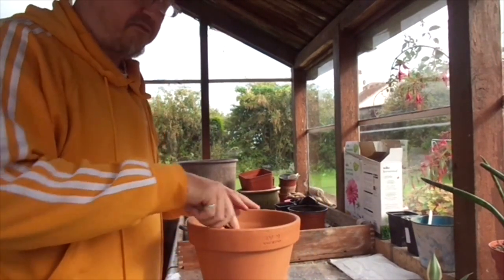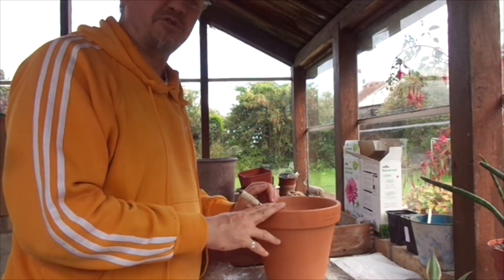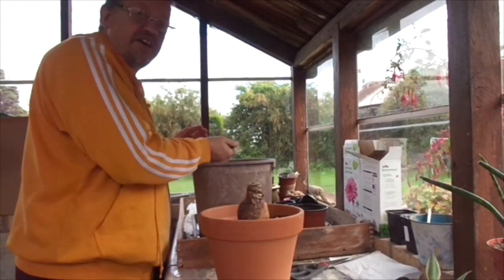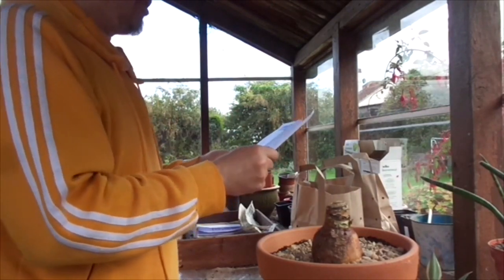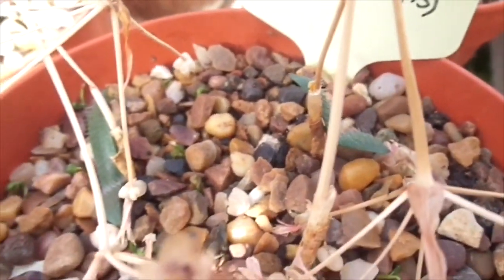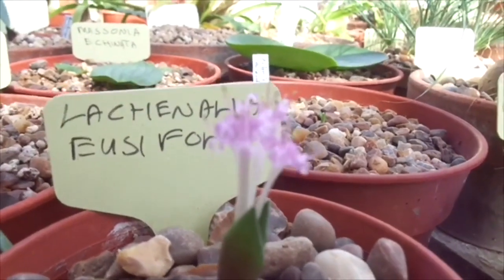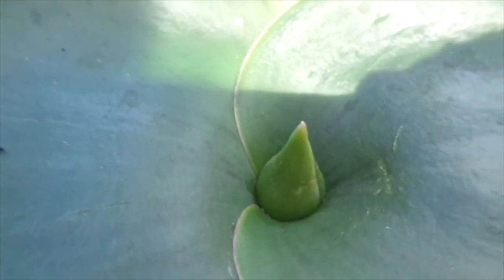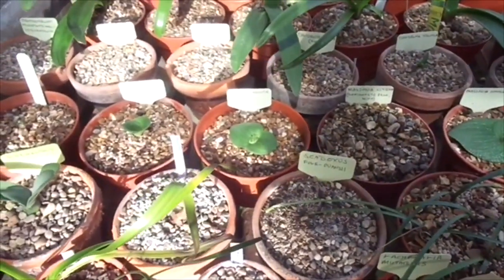South African Succulent Bulbs 3 - October 2018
A third look at the continuing project  for South African succulent geophytes, an unboxing of some magnificent new bulbs from WYSIWYG promotions, potting up medium-sized bulbs and an overview of the collection for October 2018!  For more, click below ...